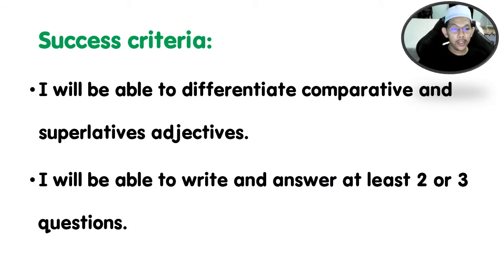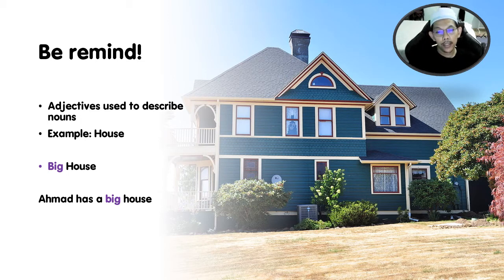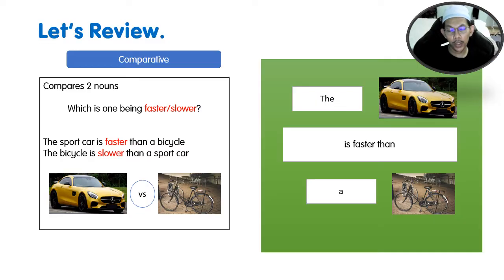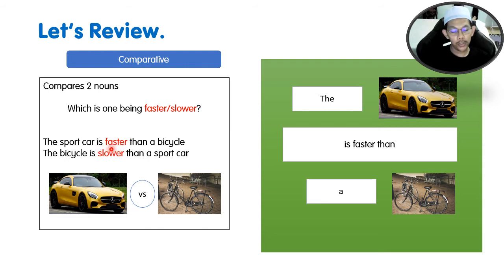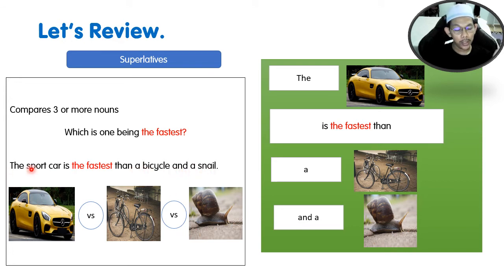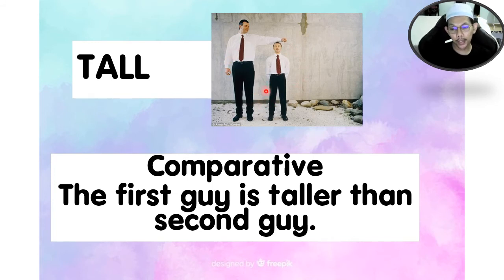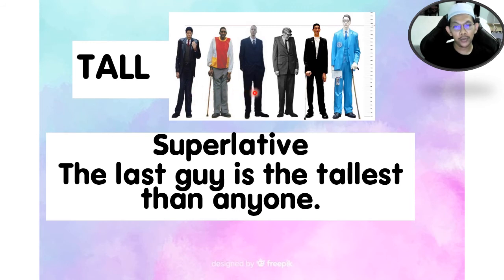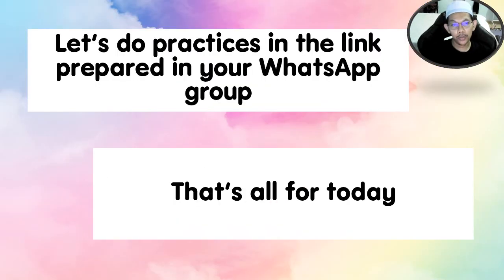Year 3 Comparative & Superlative